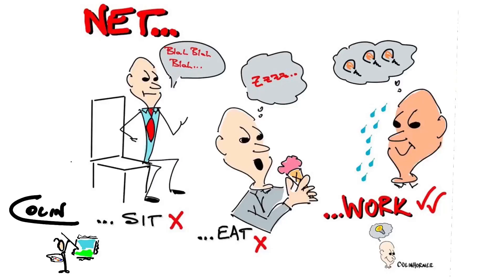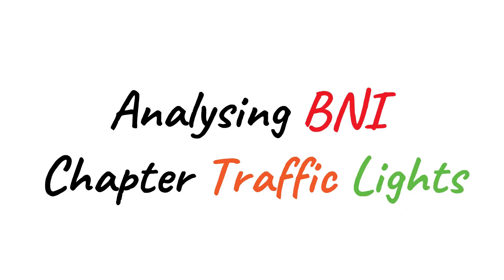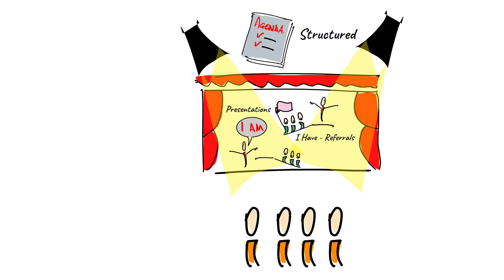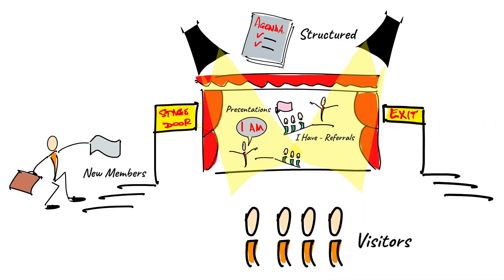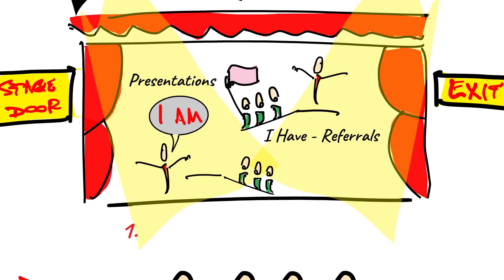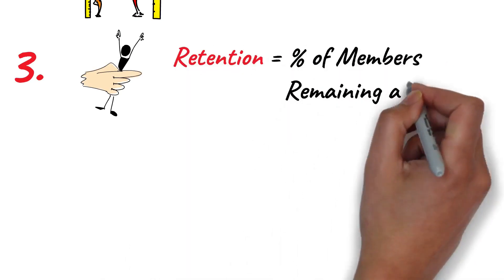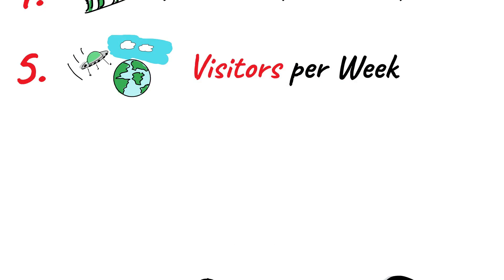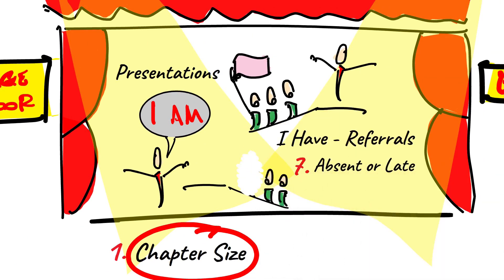DigitalDoodler The Explainer Guy, explains BNI Traffic Lights Setting the Scene | Colin Horner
Colin Horner, BNI Director Consultant Mpumalanga and East Rand Region South Africa, explains Traffic Lights. Setting the Scene How Chapter Traffic Lights are derived and reported 7 Key Performance Indicators | An Education Moment
Visual communication telling an Explainer Video story